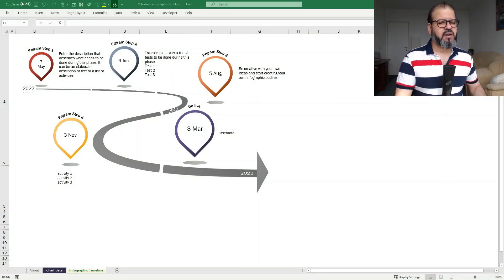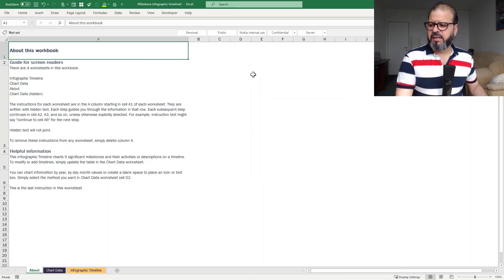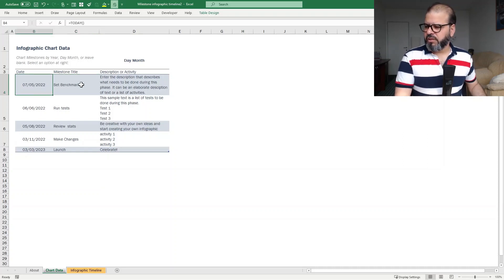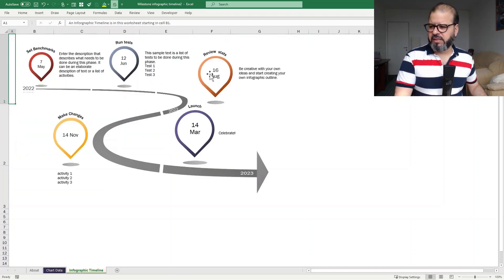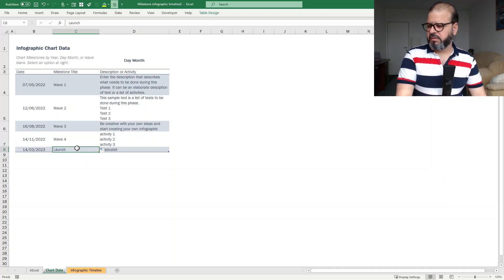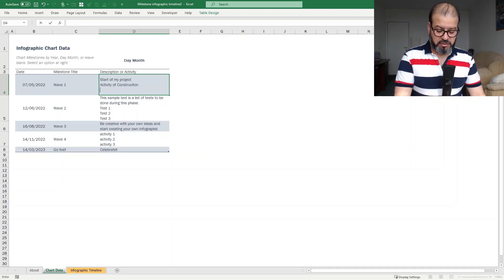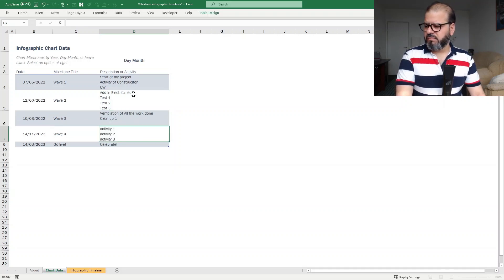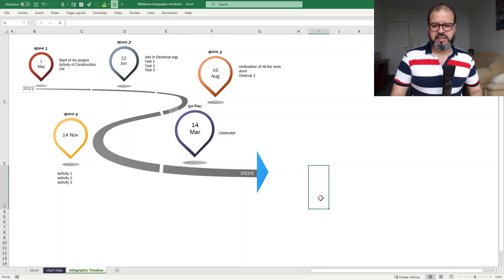Easy way to get Infographics in my Excel spreadsheet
In this tutorial, you will learn how to create infographics with Excel.